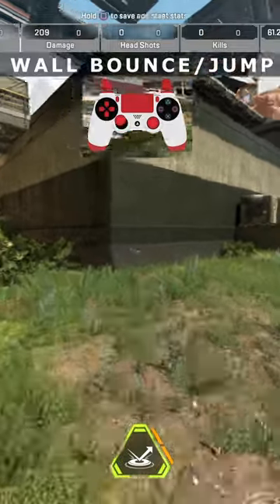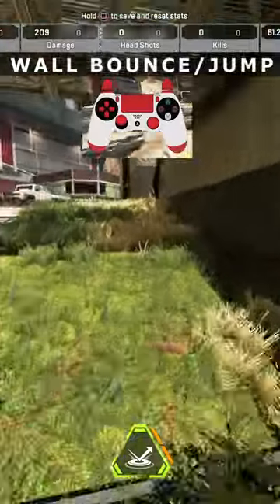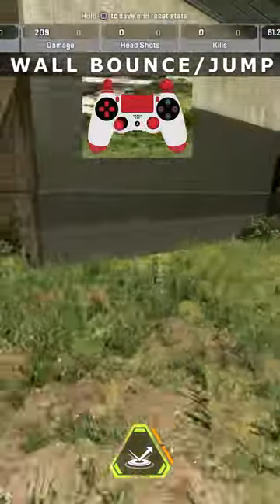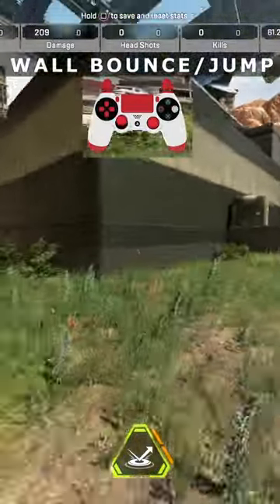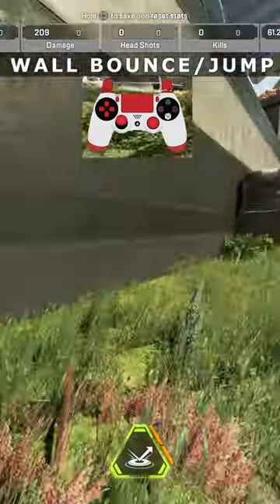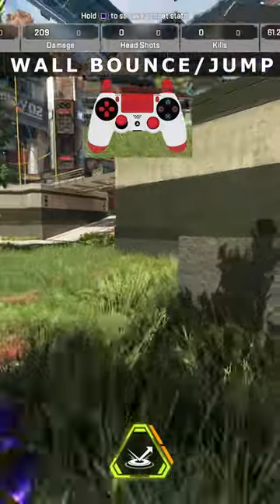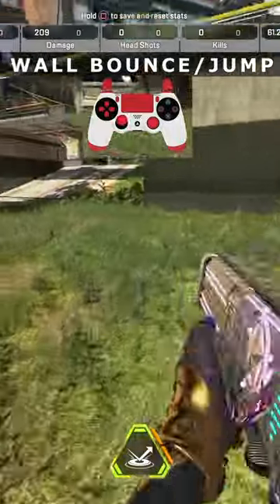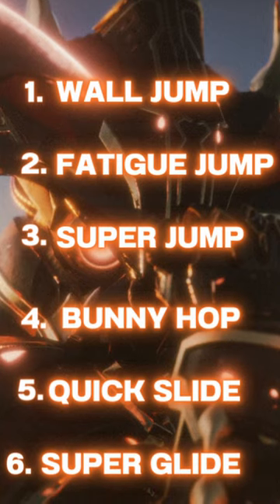How to WALL JUMP on CONTROLLER in Apex Legends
THIS IS HOW YOU WALL BOUNCE AND WALL JUMP IN APEX LEGENDS SEASON 20 AND 2024!

Welcome to my latest guide on mastering controller movement in Apex Legends! In this video, we delve into 7 essential techniques that will elevate your gameplay to the next level in season 20 and beyond as well as 2024. Whether you're a seasoned player or just starting out, mastering these movements will give you a competitive edge in the ever-evolving world of Apex Legends.

Here's what we'll cover:

1. Wall Jump (Wall Bounce): Learn how to utilize walls to gain momentum and outmaneuver your opponents with precision.
2. Fatigue Jump (Fatigue Wall Jump/Fatigue Wall Bounce): Elevate your gameplay with this advanced technique, perfect for evasive maneuvers and quick escapes.
3. Super Jump (Superjump): Unleash the full potential of your controller with this high-flying maneuver, ideal for surprising your enemies from unexpected angles.
4. Bunny Hop (B Hop): Master the fluidity of movement with the bunny hop technique, enabling you to maintain momentum while evading enemy fire and repositioning effectively.
5. Quick Slide (Faide Slide): Master the art of sliding with precision and speed, essential for navigating tight spaces and dodging incoming fire.
6. Superglide (Superglide, Sideways Superglide): Harness the power of sideways movement to glide effortlessly across the battlefield, giving you the upper hand in intense firefights.
7. Mantle Jump: Turn obstacles into opportunities with this technique, allowing you to swiftly ascend to higher ground and gain a strategic advantage.

Whether you're playing on controller or mouse and keyboard, these tips and tricks will help you refine your movement skills and dominate the competition. So, whether you're a casual player looking to improve or a competitive gamer striving for greatness, this Apex Legends movement guide is for you! I aim to help you get better at Apex Legends!

Don't miss out on the chance to enhance your gameplay and become a force to be reckoned with in Apex Legends. Watch now and take your controller movement to new heights!